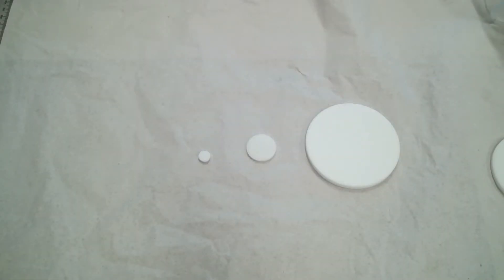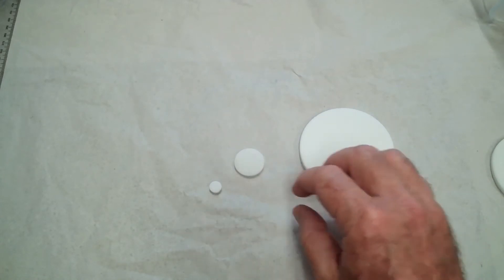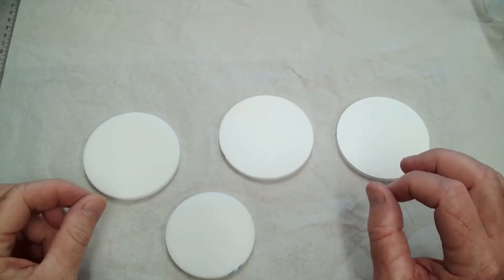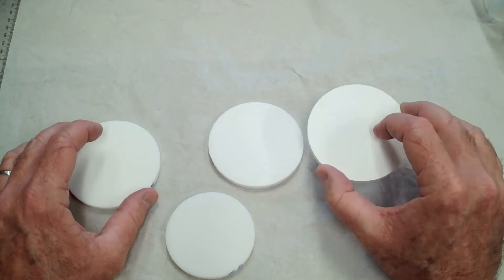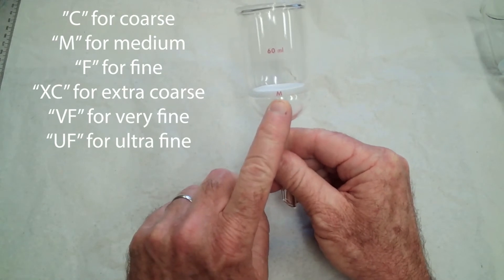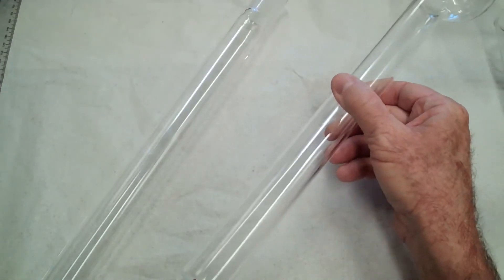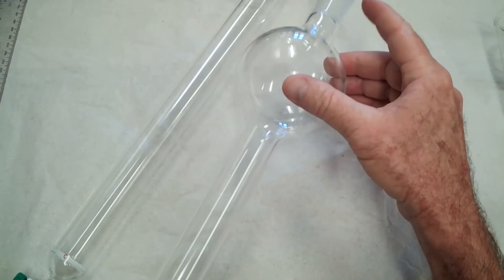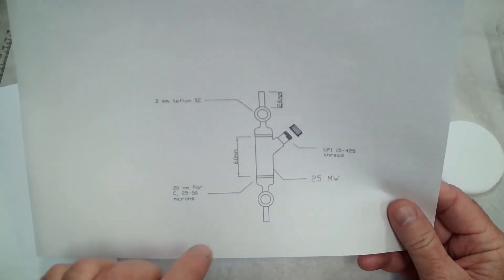Fritted Disc Tutorial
Types of all glass fritted discs, and uses.